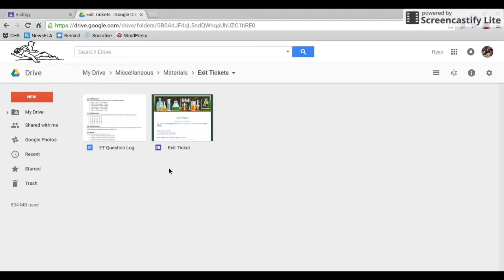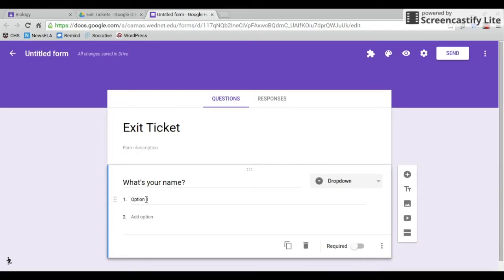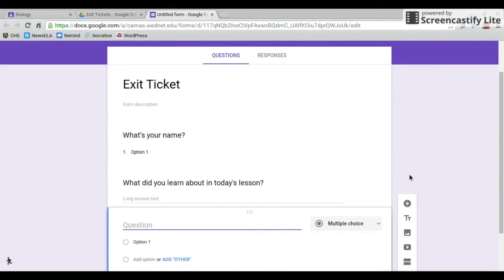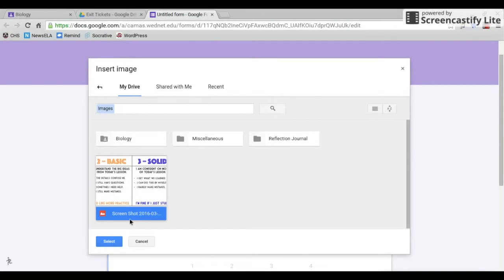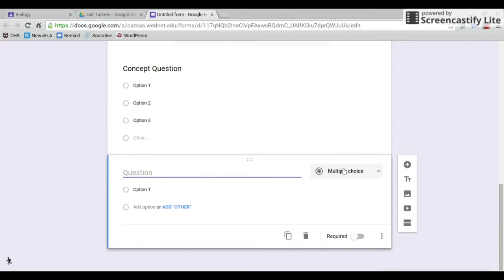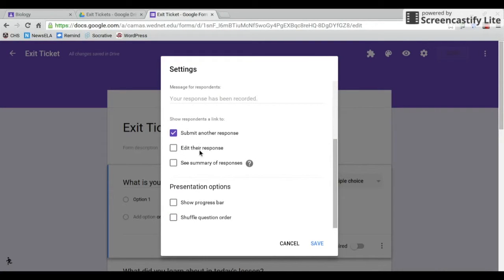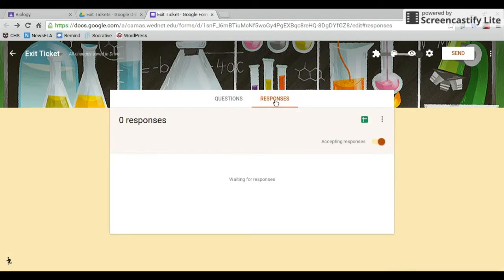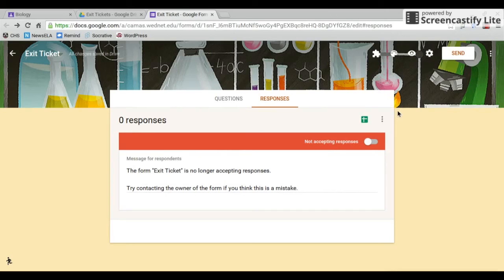March Madness Minute #22 eReflection Journals 2/3: Google Forms